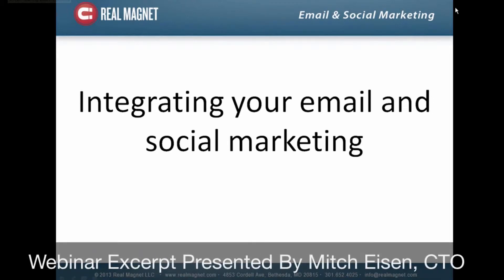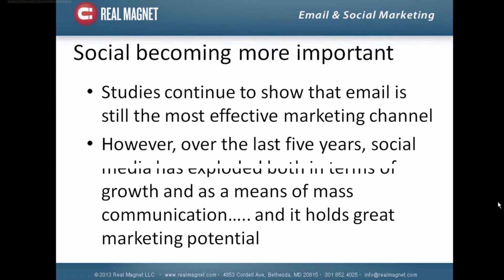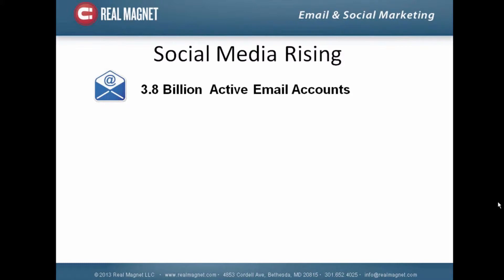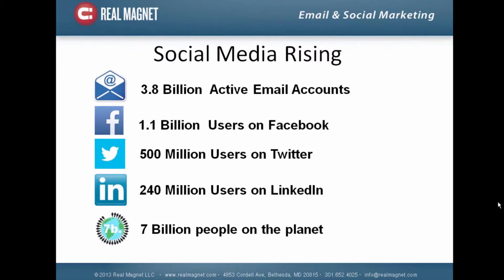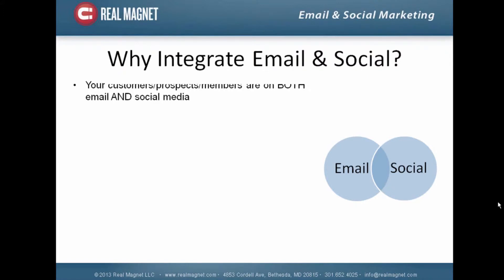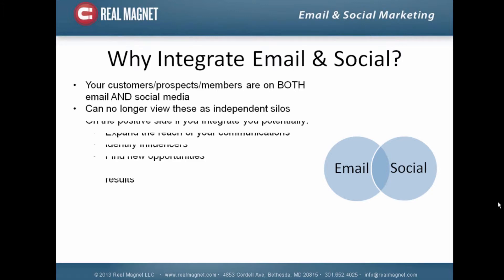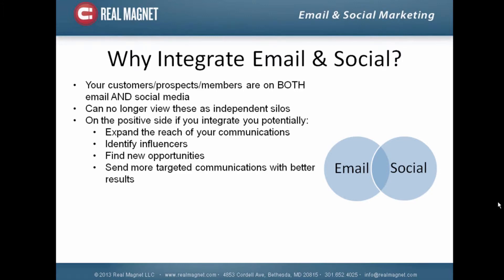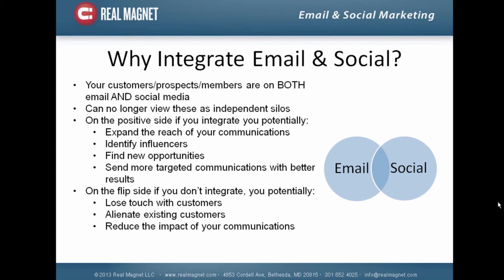8 Critical Reasons to Integrate Email and Social Media Marketing